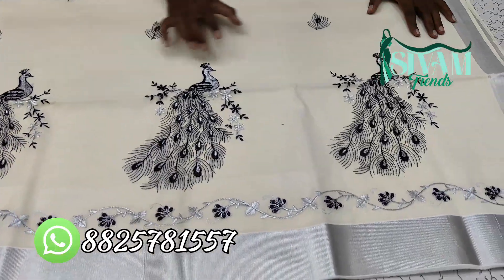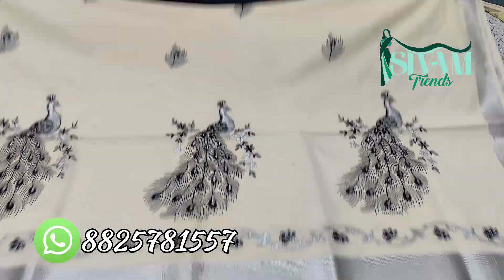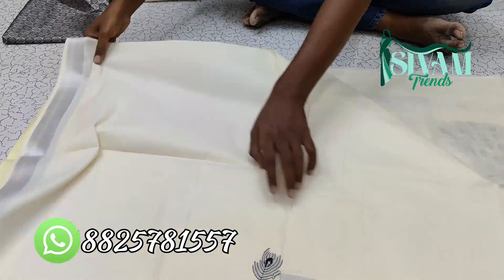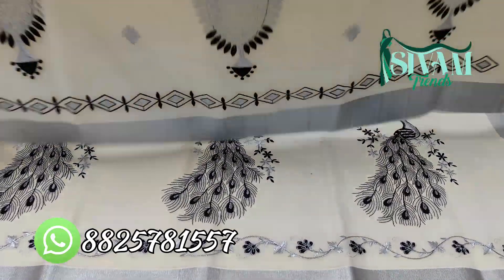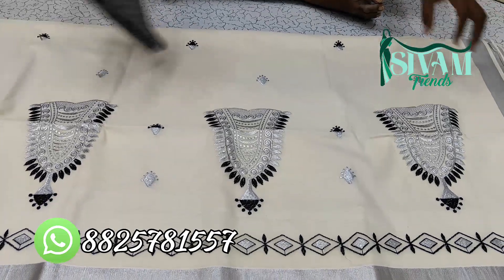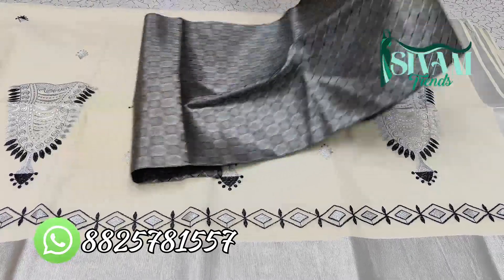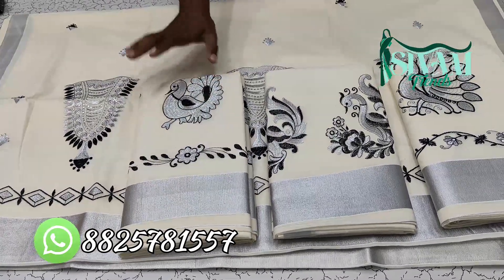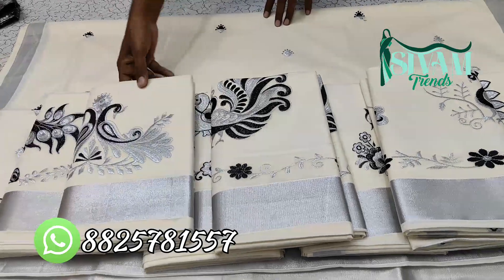Kerala Cotton Saree | Embroidery | Elampillai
SIVAMTRENDS
Manufacturer of Kalyani cotton /Samuthrika Bridal / 1000Butta / Vairaoosi / Madisar  saree from Elampillai.

For order via whatsup -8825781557